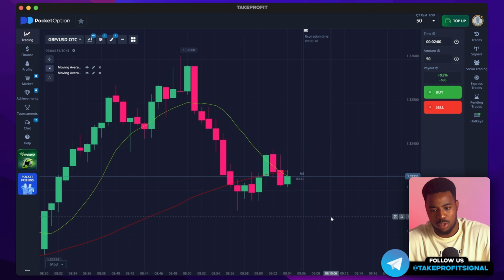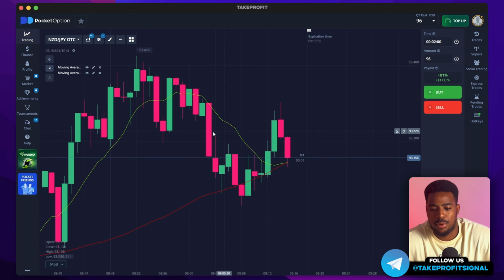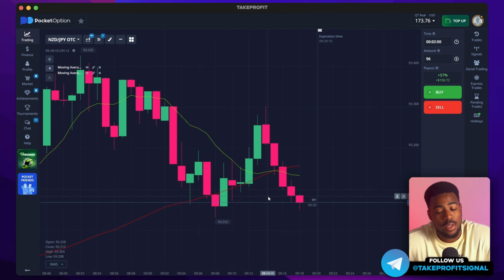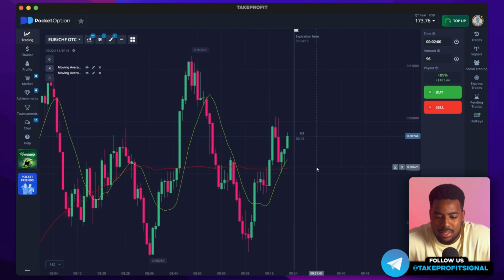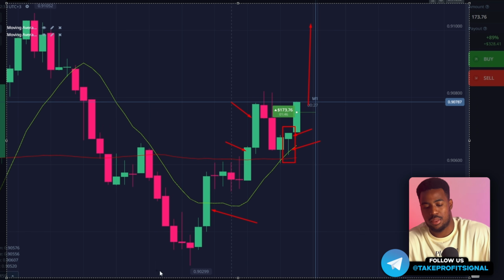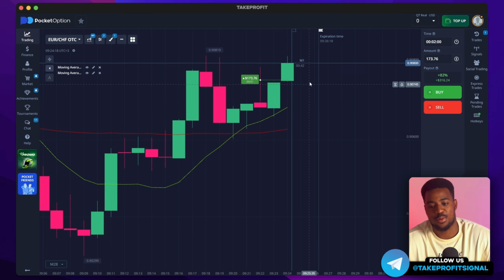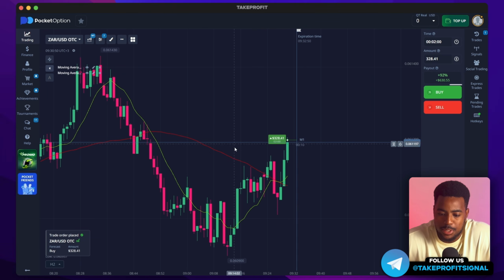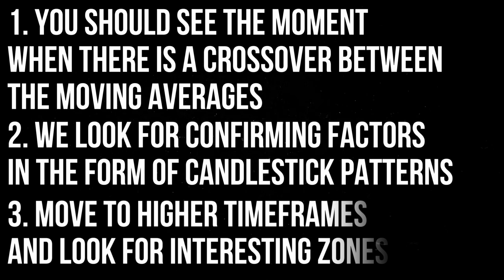Trade Using Only These Settings Until YOU Succeed (Pocket Option Trading)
I just made over $300 in profit within 2 minutes of opening a position, and I'm about to show you exactly how I did it. No fluff, no theory—just pure execution.
After trading this Moving Average crossover strategy over 5,000 times on Pocket Option, I've identified the exact patterns that work and the costly mistakes that 95% of traders make. Most traders ignore proper timeframe analysis, trade in noisy market conditions, and lack a systematic ruleset. In this video, I'm revealing my complete strategy: one working setup, two critical rules, and three timeframes for spotting high-probability entries. I'm starting with just $50 and documenting my journey to $500 in a single trading session—every trade, every decision, every win.

You'll discover how to set up the Moving Average indicator with the exact periods I use, how to identify crossover signals on the 1-minute timeframe, how to confirm entries using higher timeframes and resistance levels, and how to read bullish doji candles that signal strong upward momentum. I'll show you my OTC trade setup, explain why I chose a 2-minute expiry, and demonstrate how combining multiple confirmation factors dramatically increases win rate.

This isn't theoretical education—this is real money, real trades, and real results. I'm revealing the exact indicator settings, entry triggers, and risk management rules that have helped me execute over 5,000 profitable trades. Whether you're a complete beginner or an experienced trader looking to refine your strategy, this step-by-step tutorial will transform how you approach binary options trading.